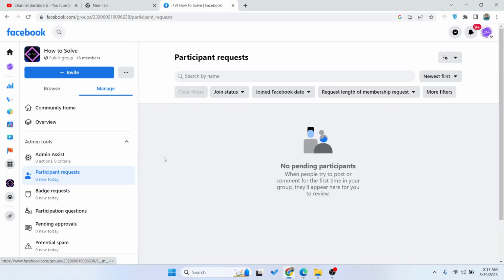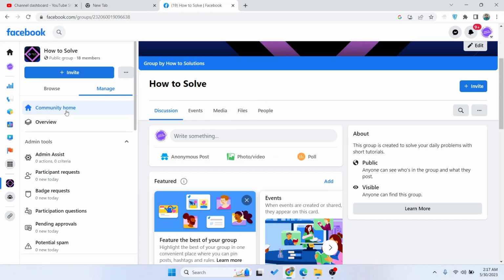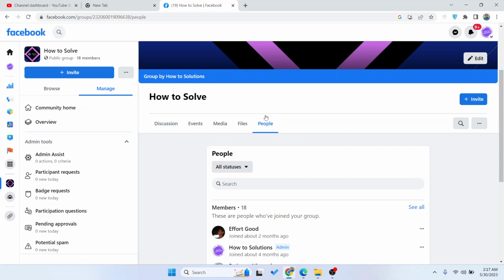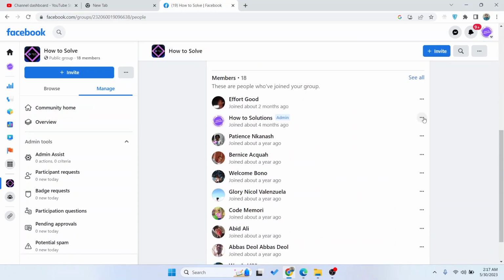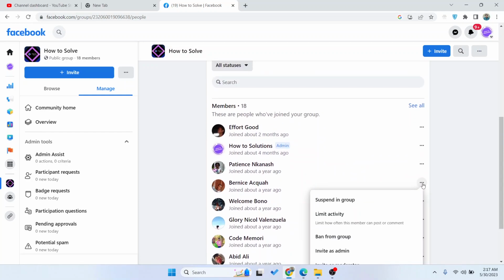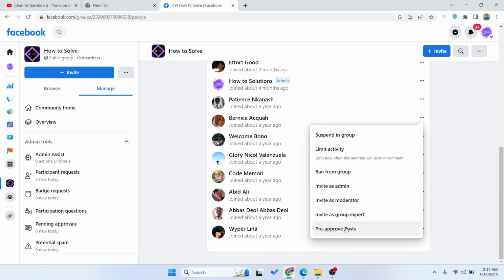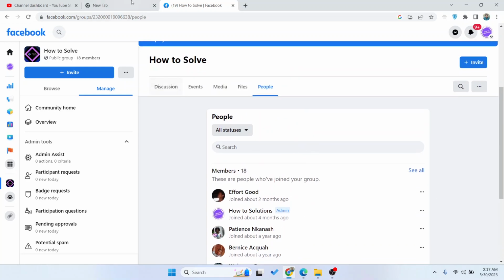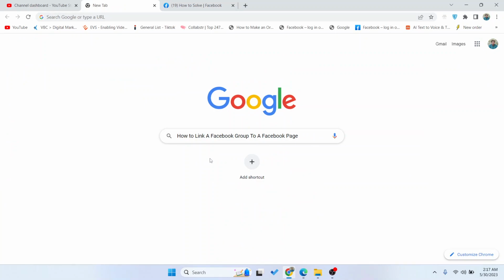How to Link A Facebook Group To A Facebook Page? [in 2024]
How to Link A Facebook Group To A Facebook Page